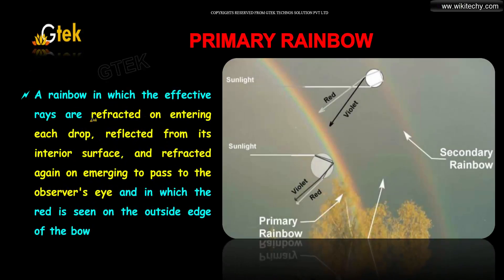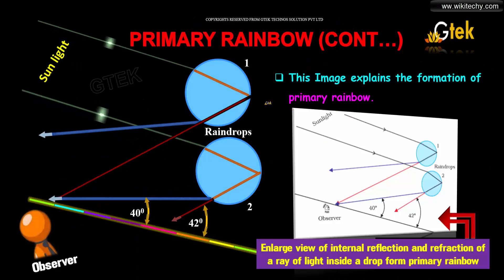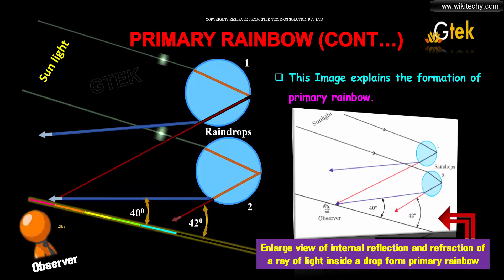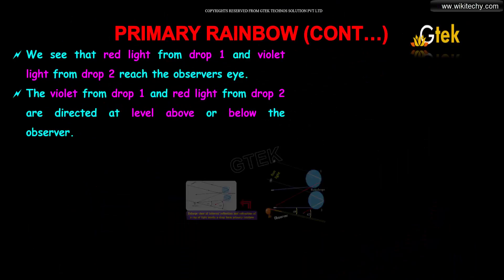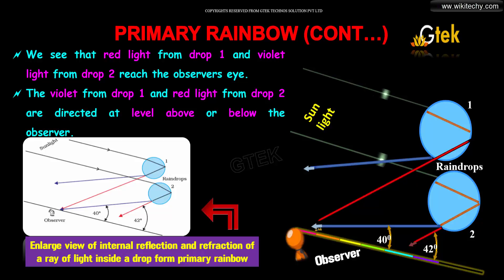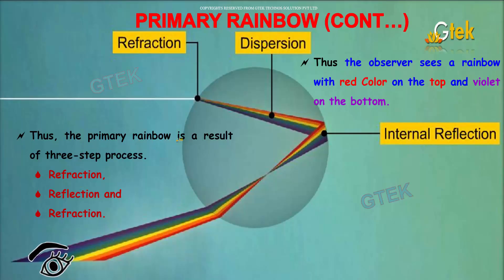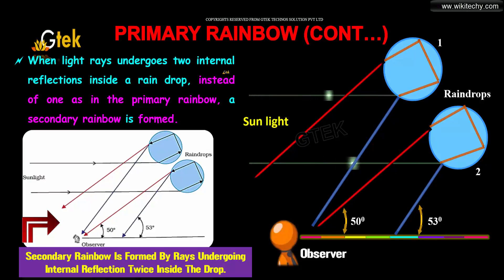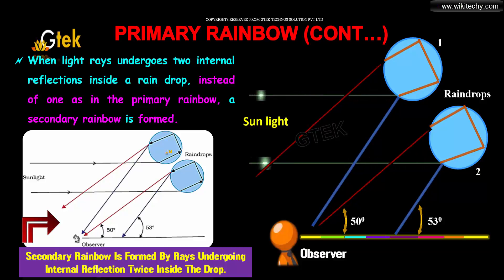Primary rainbow|Optics|class 12 physics subject notes lectures|cbse|IITJEE|NEET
Primary rainbow|Optics  Top most best online video lectures preparations notes for class 12 physics|CBSE|IIT-JEE|NEET exam|+2/12thstd standard intermediate PUC college exams preparations tips and tricks all questions with solutions

Optics– Primary rainbow

A rainbow in which the effective rays are refracted on entering each drop, reflected from its interior surface, and refracted again on emerging to pass to the observer's eye and in which the red is seen on the outside edge of the bow

Optics,
Ray Optics,
Geometric optics,
Optics of lenses and mirrors,
Optical Physics,

Secondary Rainbows,
Primary and Secondary Rainbows,
How a rainbow is formed?,
What is the cause of Rainbow?,
Are Rainbows a circle?,
Why is the sequence of color on a secondary rainbow is reverse?,
Primary Rainbow,